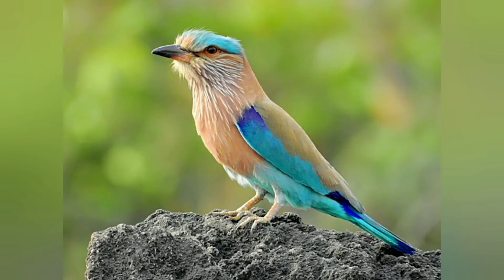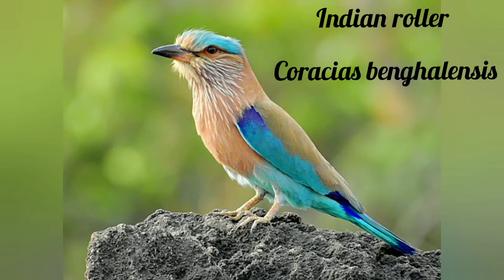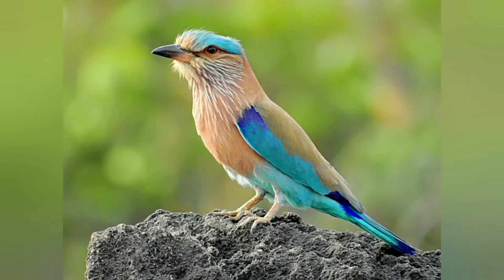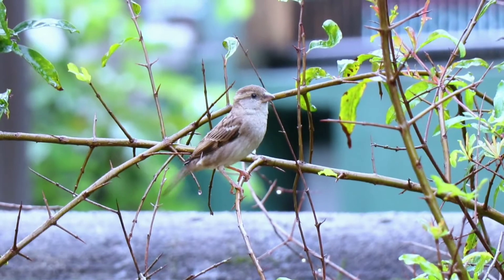Bird Identification | Common Bird Species | Key Identification feature | National and State bird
This video is all about the identification of common bird species of your own backyards. These birds are explained with its key identification features so that whenever you find these birds, you will be able to name it.

Vidya Bhat